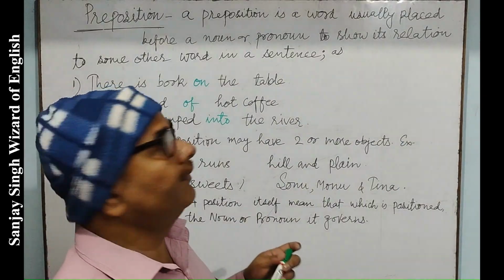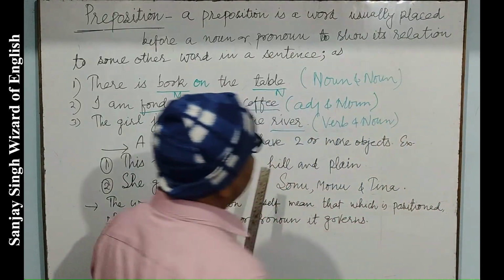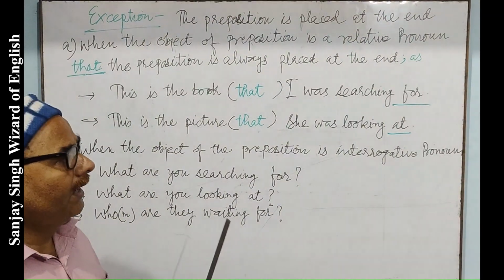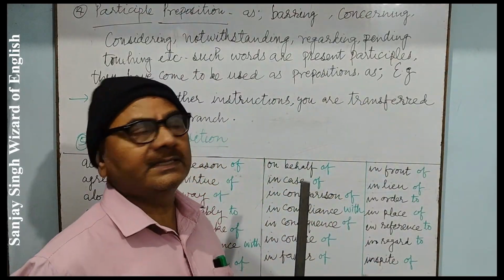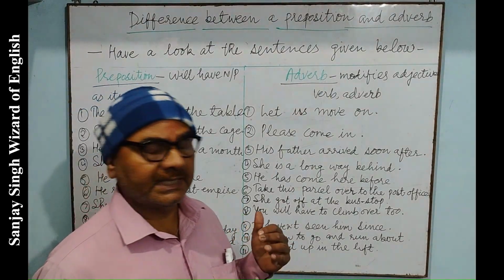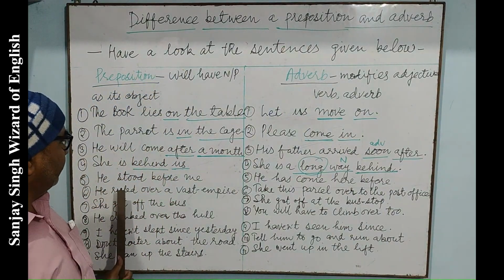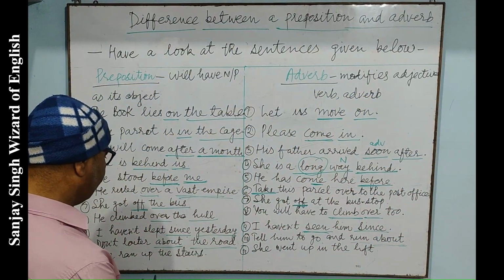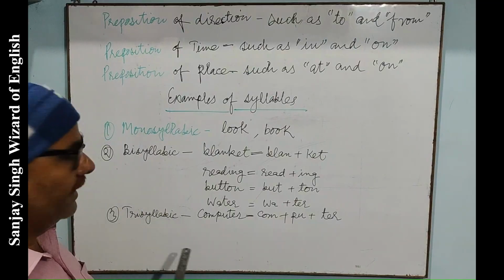Preposition - Parts of Speech | Sanjay Singh | Master English for Board Exams & Competitive Exams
Video : Preposition
Series : Parts of Speech

In this video, Sanjay Singh explains the concept of Prepositions, an essential part of speech in English grammar. Ideal for beginners, this lesson will help you understand prepositions in detail and how to use them correctly in sentences. Whether you're preparing for board exams, NDA, CDS, UPSC, Railway, Police, or other competitive exams, mastering prepositions is crucial to scoring well in English.

A preposition is a word that shows the relationship between a noun (or pronoun) and other words in a sentence. It typically indicates direction, time, place, or introduces an object. Some common examples of prepositions include words like "in," "on," "at," "by," "under," and "over." Learning how to use prepositions correctly will enhance your grammar skills and improve your overall English proficiency.

This video is designed to make learning prepositions simple and easy, so you can build a strong foundation for your English exams.